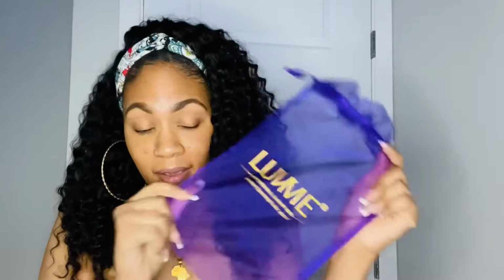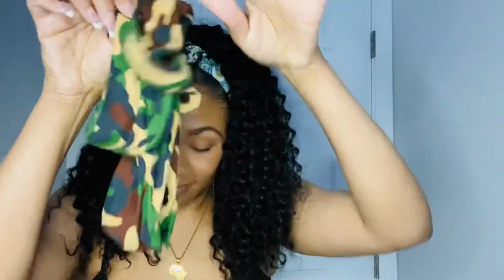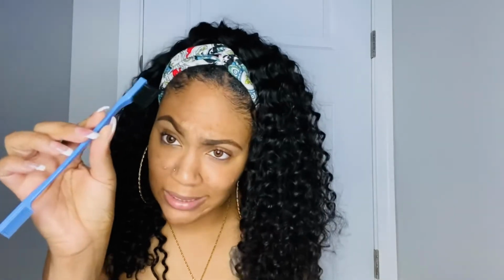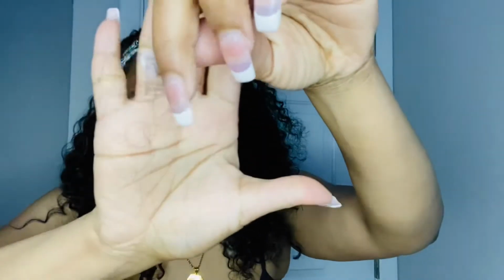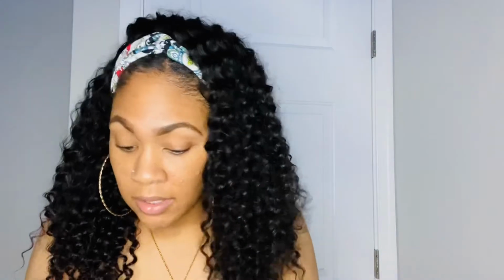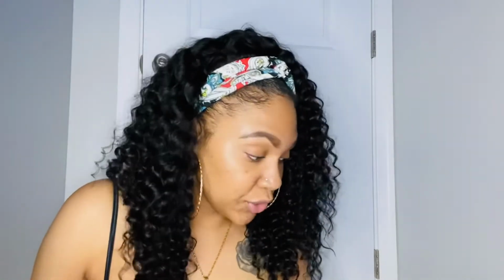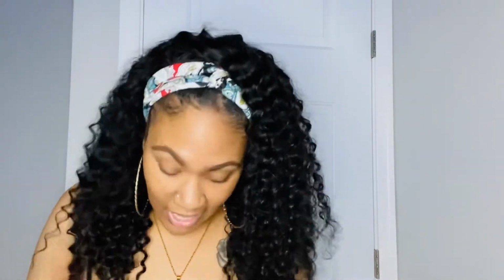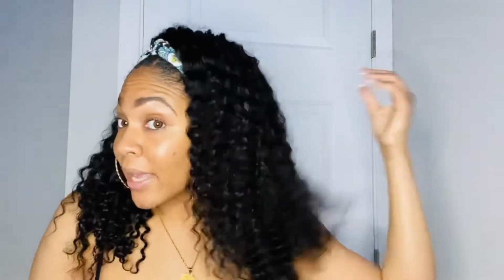Luvme Hair | HeadBand Wig Review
Hey loves,

Today we have ourselves another HEADBAND WIG REVIEW 🥳. I’ve been wanting to purchase from this company for a while now, & finally did. I love this wig and I hope you will too !